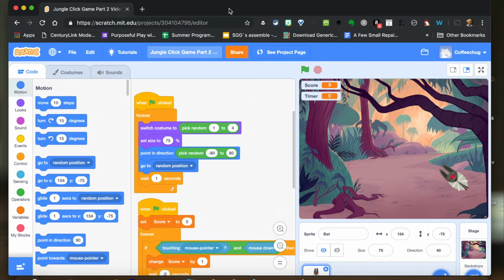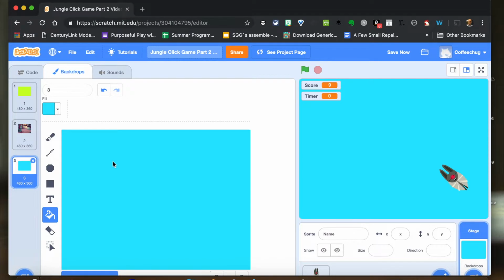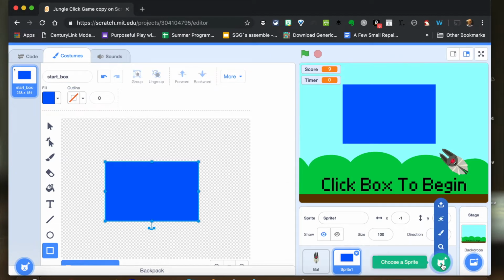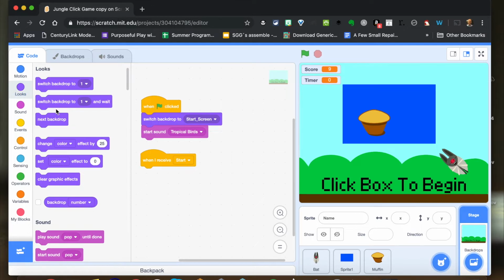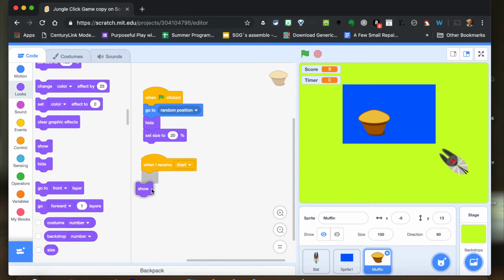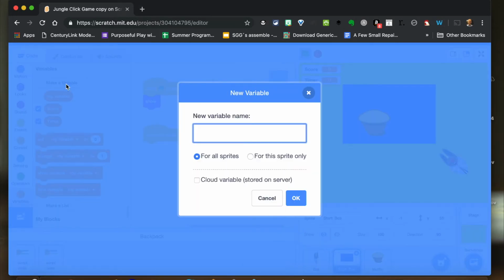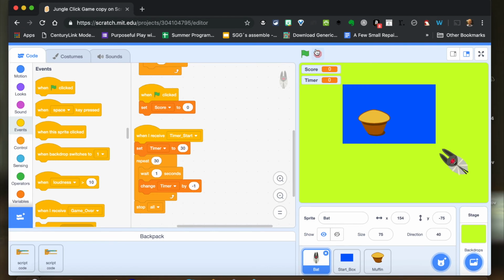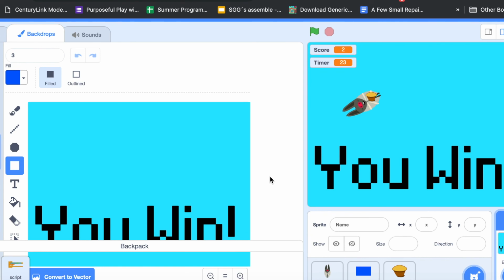Scratch 3.0 Whack A Bat Click Game Tutorial Part 2